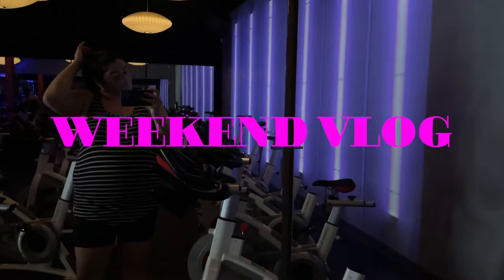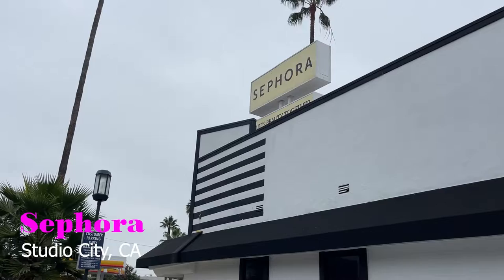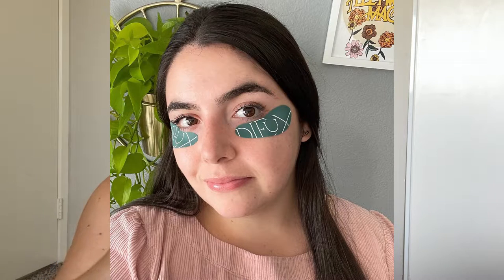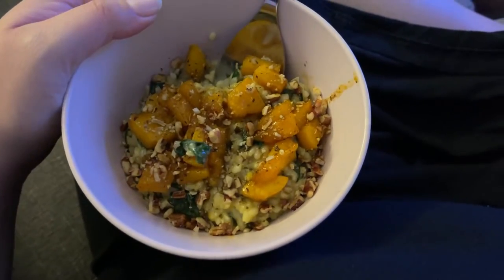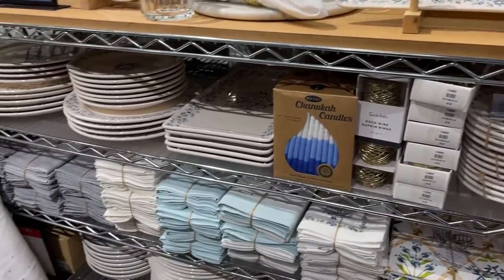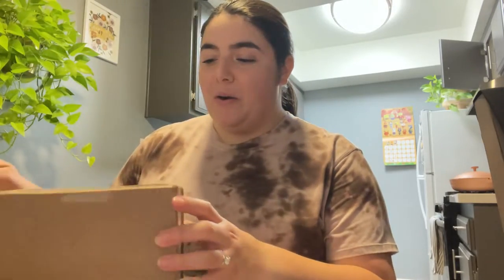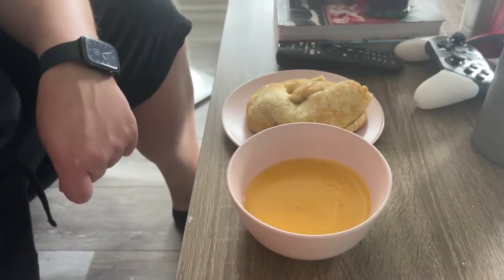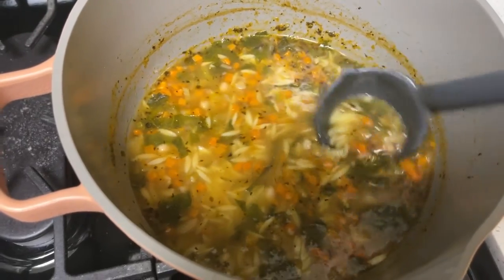WEEKEND VLOG - Making Pretzels, Sauna Time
Spend a weekend with me! I try out a new sauna studio, make pretzels, and share a few recent purchases.